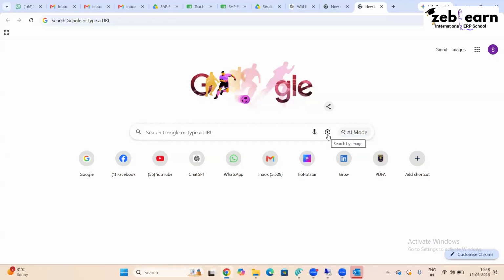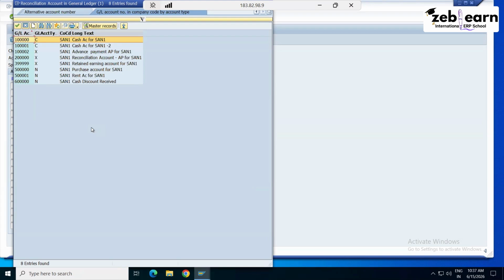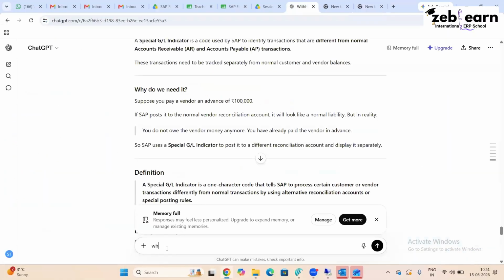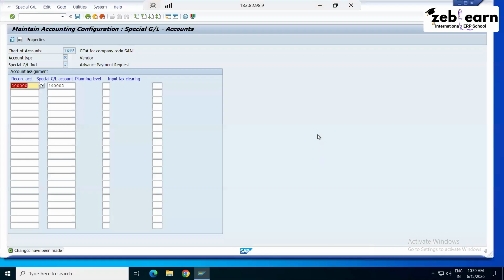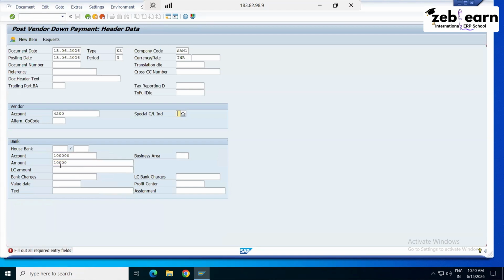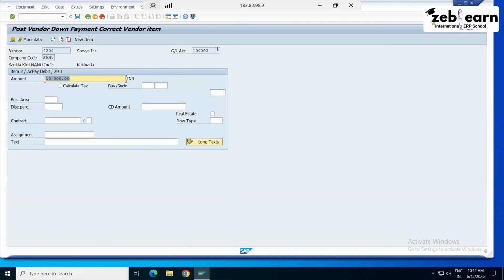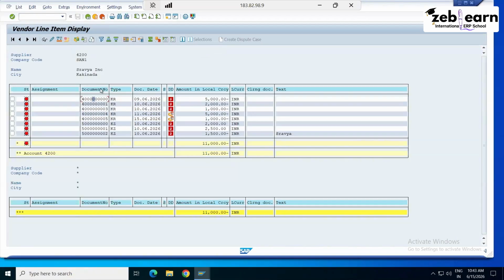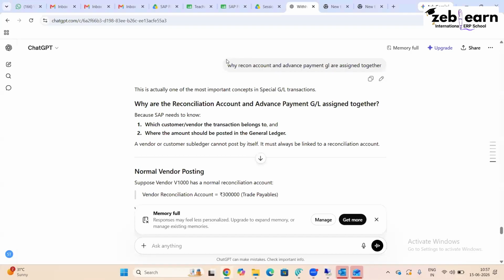Advance Payment to Vendor Part 2 💰 SAP FICO Class 35 | Vendor Down Payment Clearing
🚀 FREE SAP FICO CLASS 35 - ADVANCE PAYMENT TO VENDOR PART 2!

Welcome to Class 35 of ZebLearn India's SAP FICO Complete Training Series. In this session, we will learn about Vendor Down Payment Clearing & Adjustment Process after advance payments have been made to vendors.

After making an advance payment to a vendor, organizations must clear and adjust the advance amount against the final vendor invoice. SAP provides a structured process using Special G/L transactions to ensure proper accounting treatment and accurate vendor reconciliation.

In this class, we will learn how to clear vendor down payments, post vendor invoices, adjust advance payments, and complete the vendor settlement process.

💬 LANGUAGE: Hindi

📚 SERIES: SAP FICO Complete Course

💻 STYLE: Practical Demonstration + Real-Time Business Scenarios

✅ Vendor Down Payment Review

✅ Advance Payment Adjustment

✅ Down Payment Clearing Process

✅ Special G/L Clearing

✅ Vendor Open Item Management

✅ Vendor Reconciliation

✅ Invoice Verification Process

✅ Final Vendor Settlement

✅ Accounting Entries

✅ Financial Impact Analysis

✅ Practical Demonstration

✅ Purchase Order Value = ₹1,00,000

✅ Vendor Advance Paid = ₹20,000

✅ Vendor Invoice Received = ₹1,00,000

✅ Down Payment Cleared = ₹20,000

✅ Remaining Vendor Payment = ₹80,000

SAP automatically adjusts the advance payment against the invoice and calculates the outstanding amount payable to the vendor.

✅ Class 33: Payment Terms with Cash Discount

✅ Class 34: Advance Payment to Vendor Part 1

✅ Class 35: Advance Payment to Vendor Part 2 ← YOU'RE HERE!

🔄 Class 36: Automatic Payment Program (APP)

🔄 Class 37: House Bank Configuration

🔄 Class 38: Dunning Process

🔄 Class 39: Financial Statements

Accounts Payable Professionals
Finance Executives
SAP Consultants
Accounting Professionals
Procurement Teams
MBA Finance Students
Working Professionals

✅ Vendor Down Payment clear kar paayenge

✅ Advance Payment adjust kar paayenge

✅ Vendor invoices process kar paayenge

✅ Special G/L clearing samajh paayenge

✅ Vendor reconciliation perform kar paayenge

✅ SAP FICO consultant skills improve kar paayenge

🏆 High Demand for SAP FICO Consultants

💼 Finance & Accounting Opportunities

🌍 Global SAP Projects

🏢 Top MNCs Using SAP ERP

📈 Excellent Salary Packages

💬 COMMENT karein Down Payment Clearing ka sabse important step kaunsa laga

📤 SHARE karein SAP FICO aspirants aur finance professionals ke saath